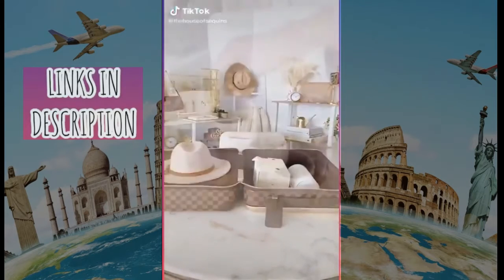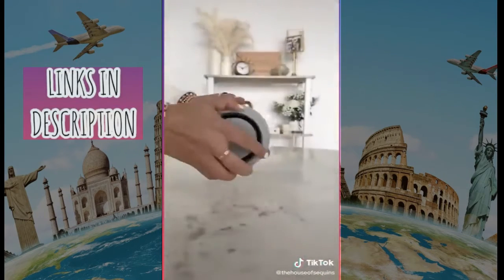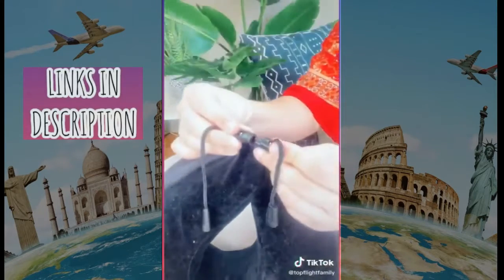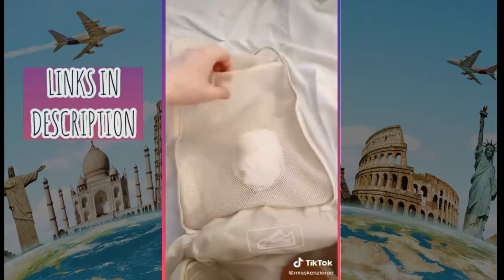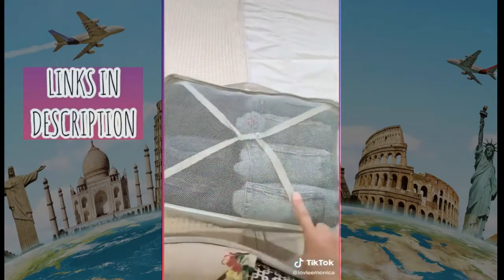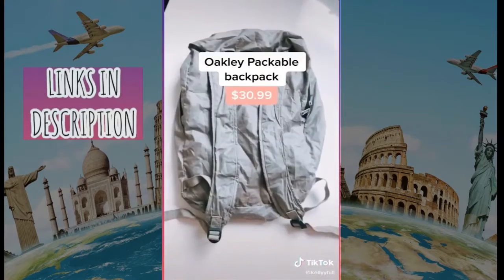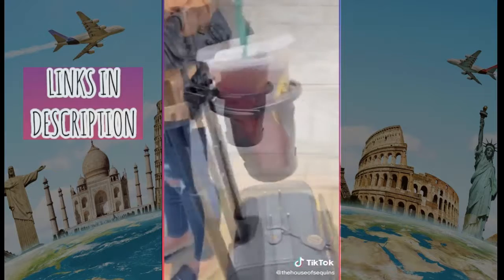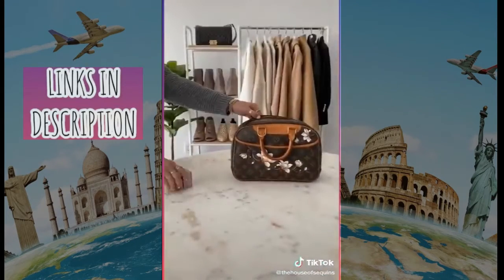TRAVELERS MUST HAVES | AMAZON FINDS | TIKTOKER Vlogs made me buy it.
Hey there! Enjoy this Amazon Travel finds collection for Next Trip! Share with your Travel partners!

Video #1 00:00 @thehouseofsequins
Jewelry organizer
Sunglasses case

Video #2 00:28 @bustle
Soap sheets
Travel bottles 2 Pack
Travel bottles set
Adjustable organizer
Jewelry organizer
Makeup organizer

Video #3 01:01 @thehouseofsequins
Water bottle
Portable blender
Collapsible coffee cup

Video #4 01:29 @eastcoastdiy
Door lock
Suitcase organizer

Video #5 02:00 @topflightfamily
Phone stand
Eye mask
Fanny pack
Neck pillow

Video #6 03:00 @scouter.deal
Packing cubes
Neck pillow
Perfume bottles

Video #7 03:17 @misskenzierae
Flat iron sleeve 2 pack
Packing cubes

Video #8 04:04 @cindy__lulu_
Carry on bag

Video #9 04:19 @hayleylombard_
Travel blanket pillow

Video #10 04:37 @perpetual_mommy
Travel medical kit for adult
Travel medical kit for child

Video #11 04:53 @lovleemonica
Packing cubes
Luggage set of 3

Video #12 05:43 @kellyyhill
Packing cubes
Toiletry bag
Jewelry case
Portable charger
Cosmetic bag
Packable bag

Video #13 06:38 @empirestate_of_wa
Luggage set

Video #14 07:37 @thehouseofsequins
Cup holder

Video #15 07:54 @cylenam
Hot plate

Video #16 08:41 @thehouseofsequins
Portable charger
Shockproof case

Video #17 09:13 @shannondidwhat
Surge protector
Travel adapter
Polaroid camera
Photo book